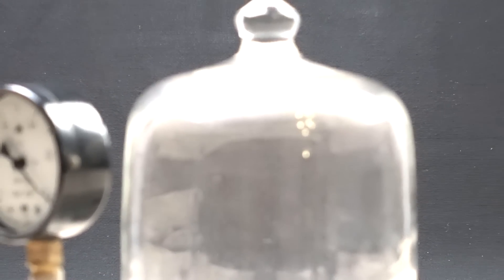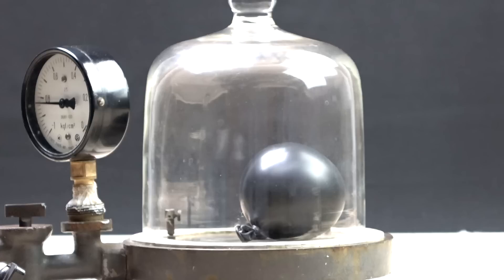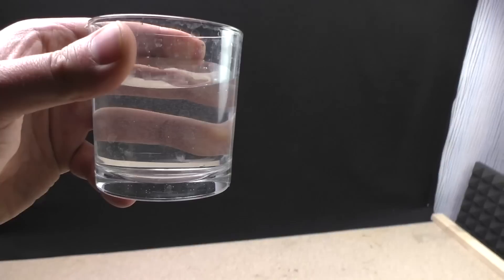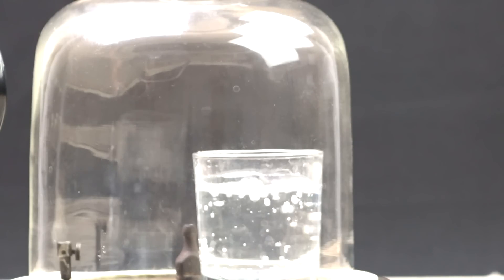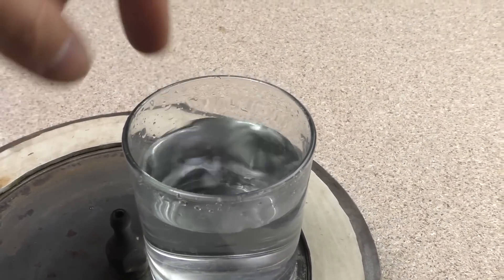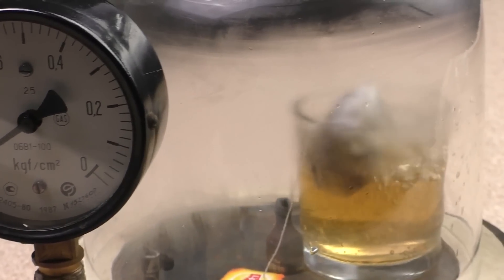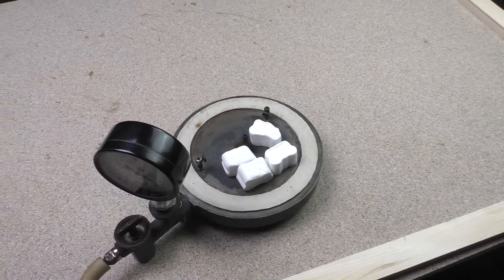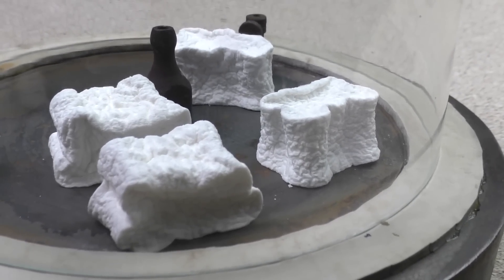MAKING TEA IN A VACUUM CHAMBER !! IS IT EVEN POSSIBLE ?!